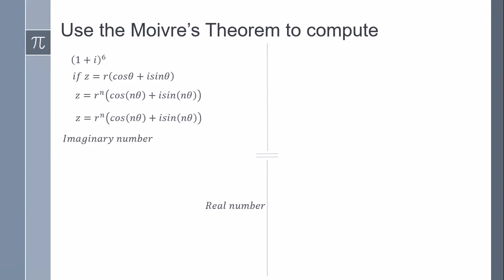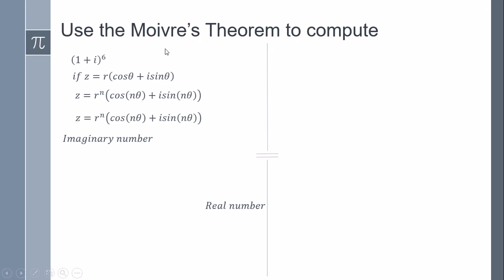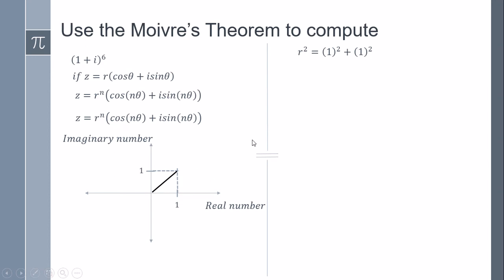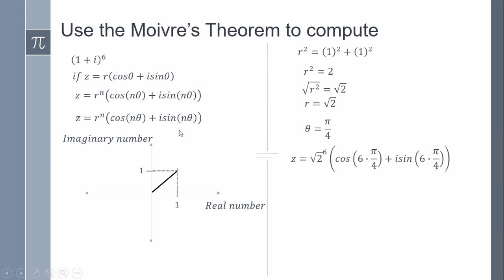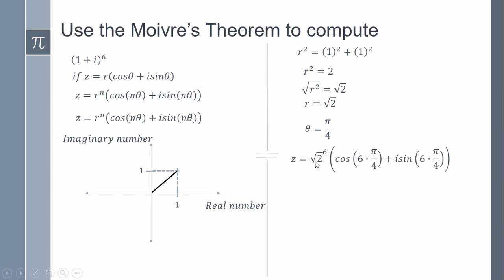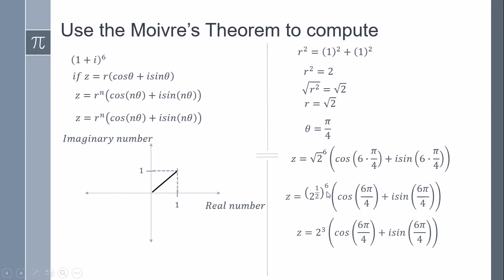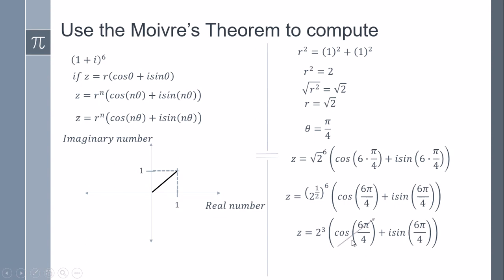Use the Moivre’s Theorem to compute